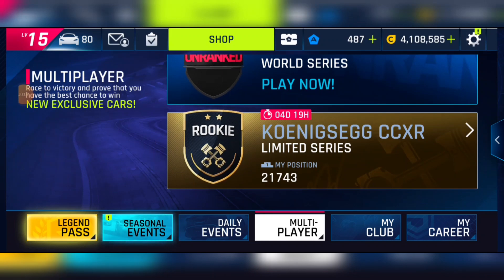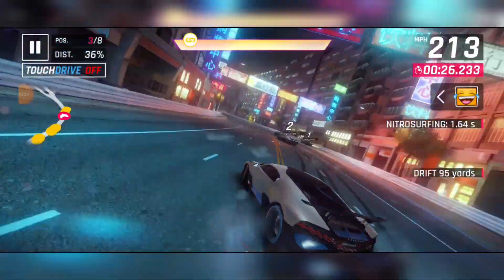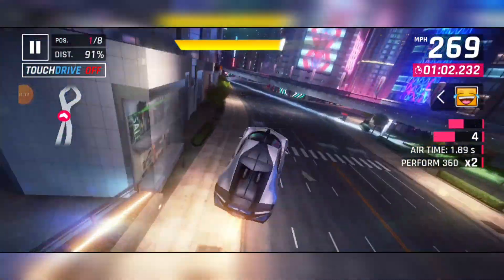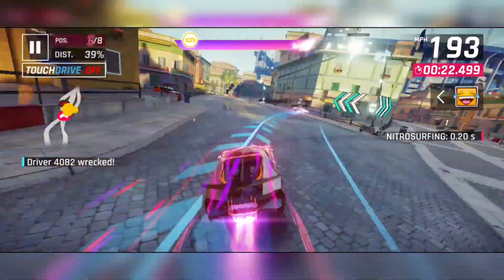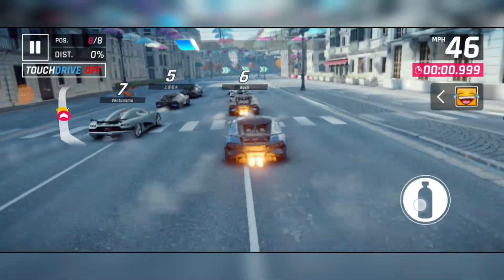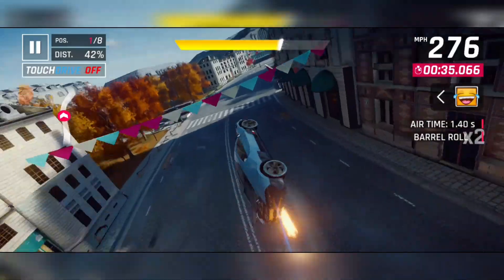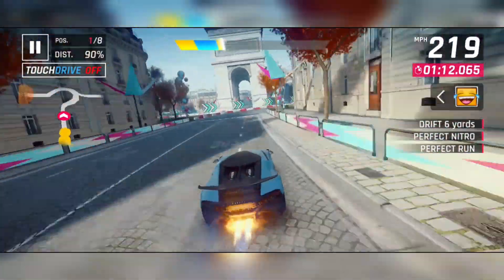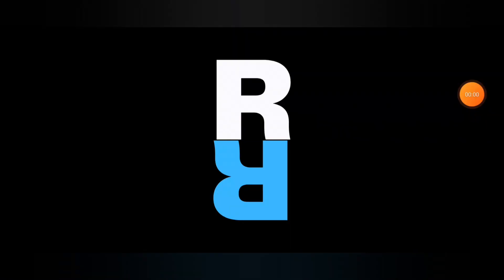why is it so small (Asphalt 9 no. 62)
pretty sure the real one is much bigger than that